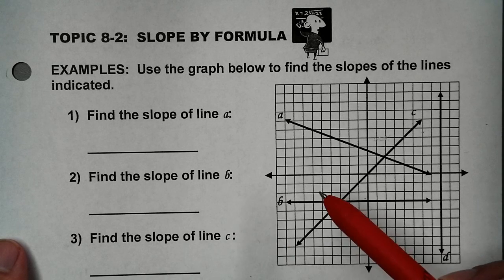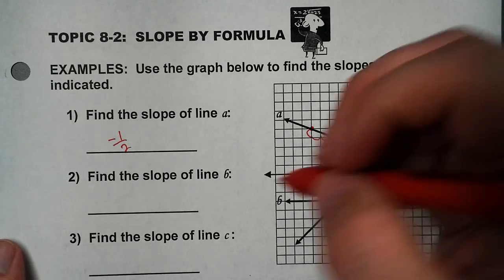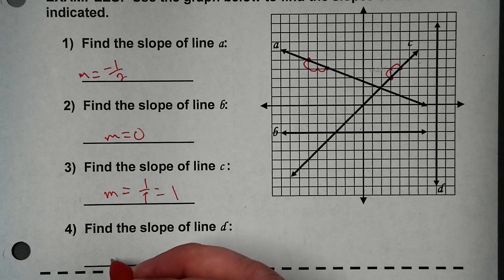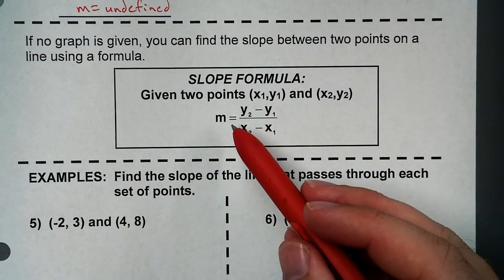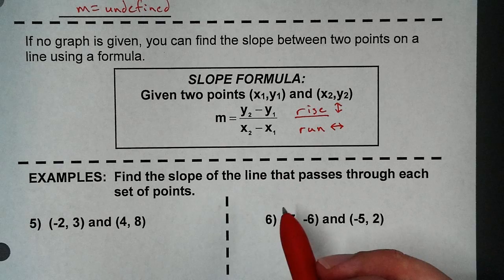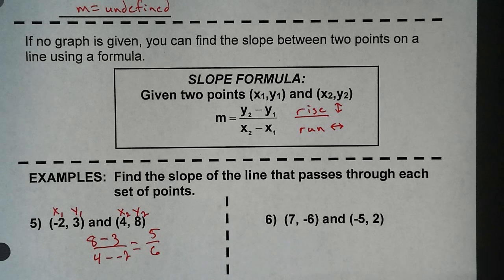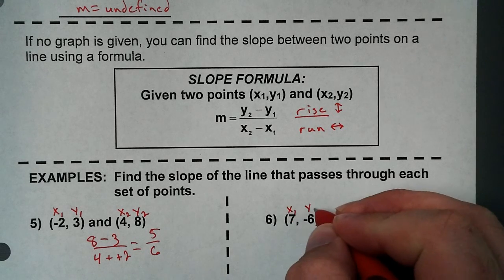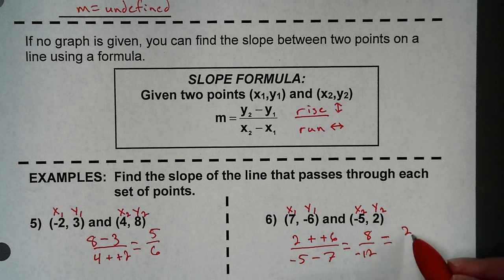Slope Formula Notes Part 1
This video will show how to use the slope formula to find the slope between two points. This is part 1 of the notes.